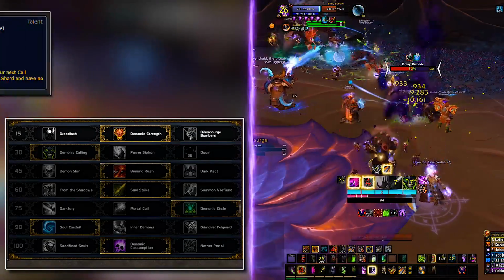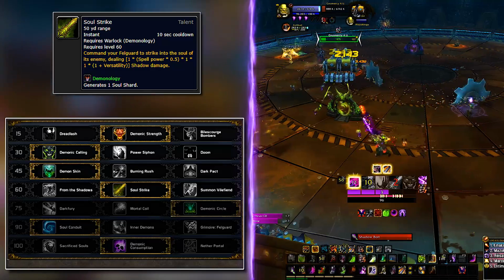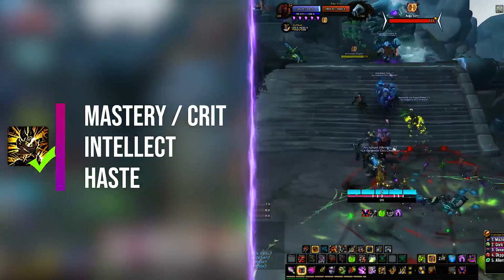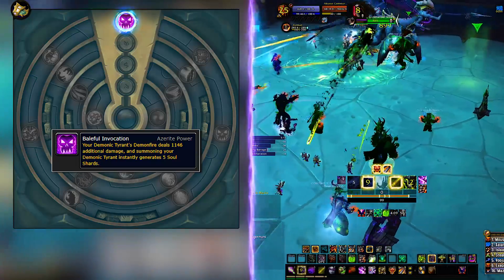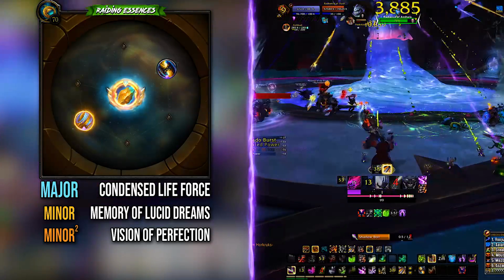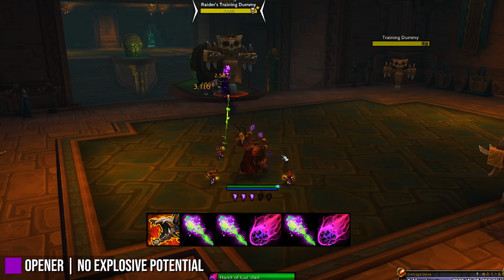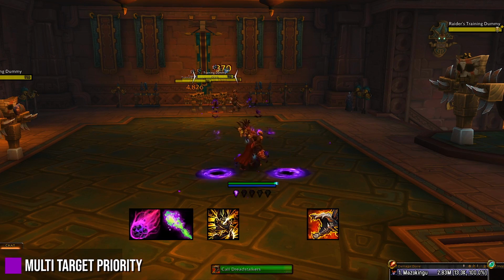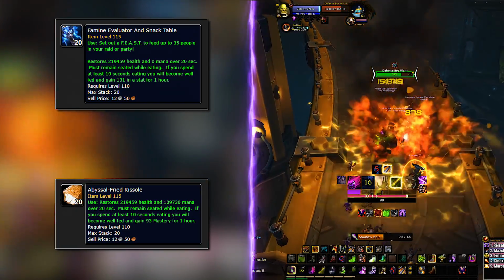A BLAST TO PLAY! 8.2.5 Demonology WARLOCK GUIDE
The 8.2.5 Demonology Warlock Guide is here and you will learn everything about talents, gear, essences, the 8.2 demonology warlock azerite traits and ofc the 8.2 demo lock rotation. This spec is surprisingly fun and it can deliver in both raids and dungeons. Demo Lock mythic plus can top the meters easily if you master the rotation and cooldowns and the gameplay from demo warlock eternal palace is super rewarding while being relevant as dps. Our 8.2 demonology warlock guide will get you there in no time and it will help you on how to play demonology warlock so keep close to MarcelianOnline, best place for all your bfa wow class guides :)

WED▶️ 8.2.5 Class Guide
SUN ▶️  8.2.5 Class Guide (Or a general WoW Guide)
MON▶️  WoW Talks (Talking with YOU about WoW)